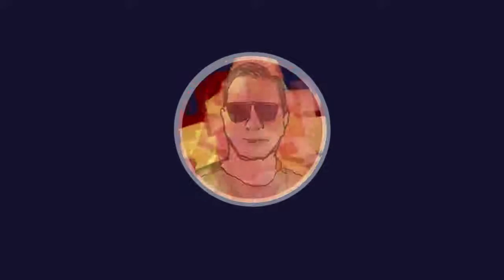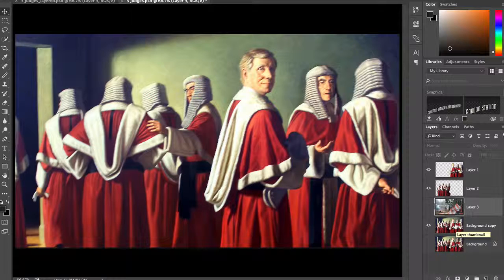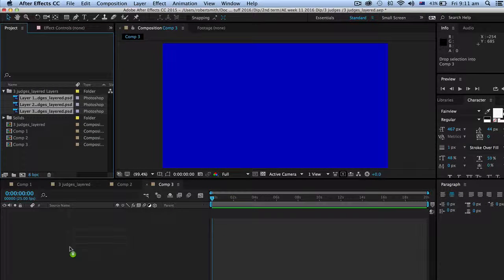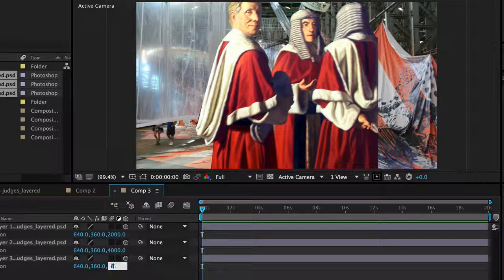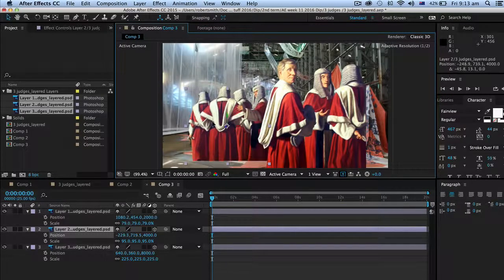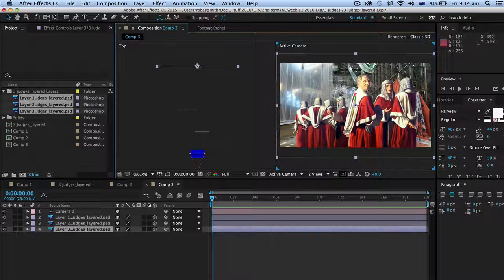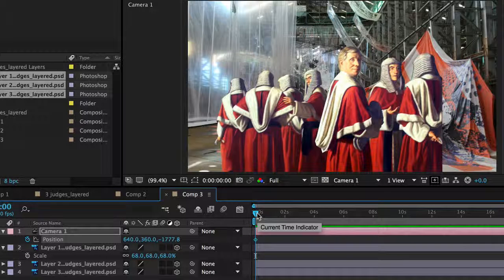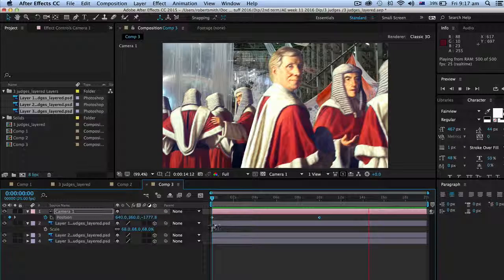Adobe After effects Single image parallax effect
Adobe After Effects single image parallax effect using a 3d camera.